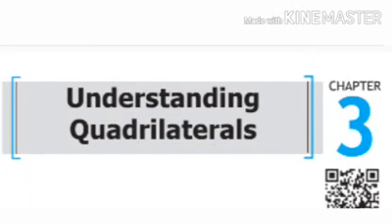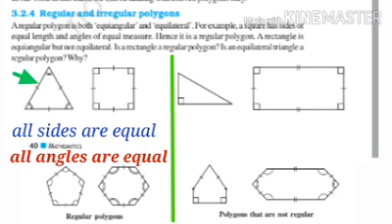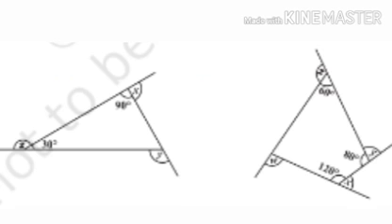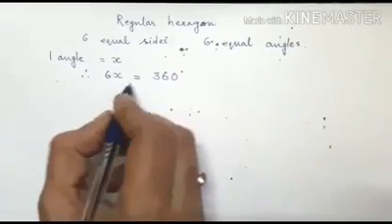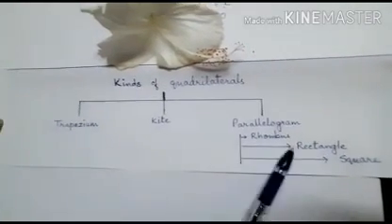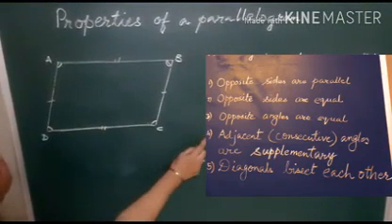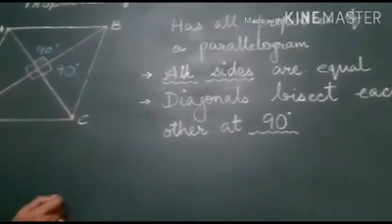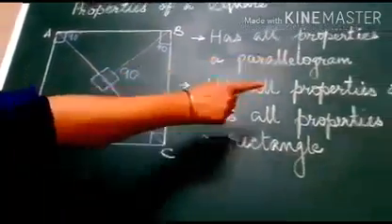estd 8 maths L3 understanding quadrilaterals